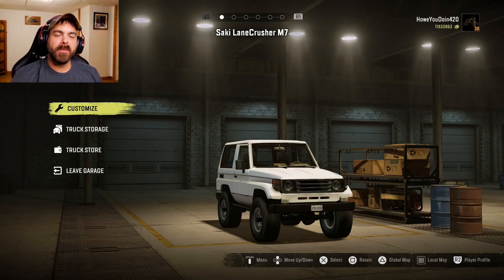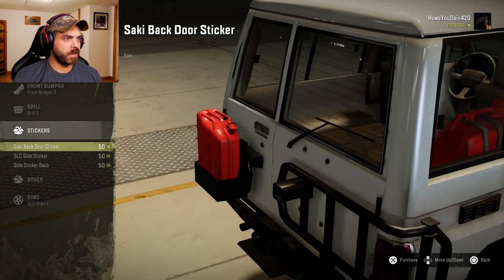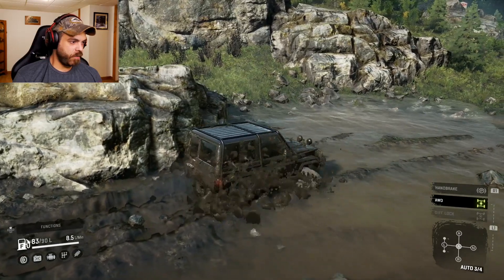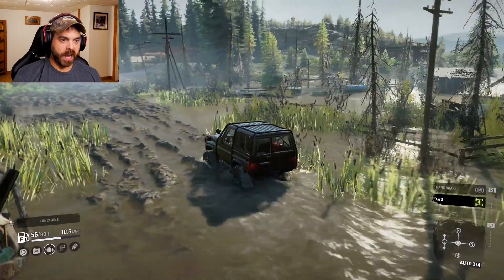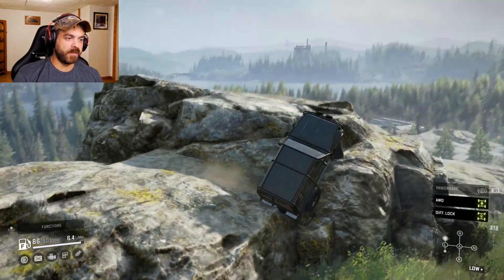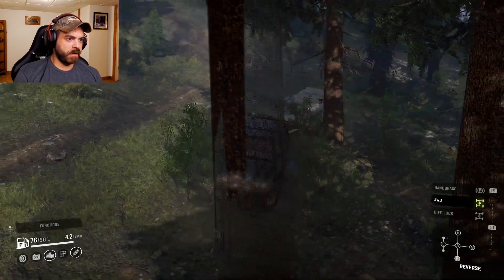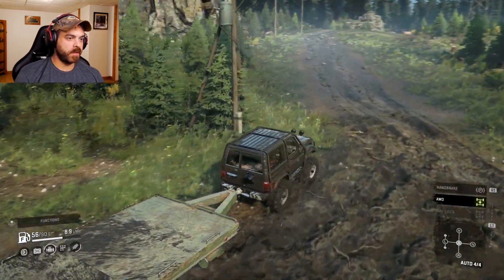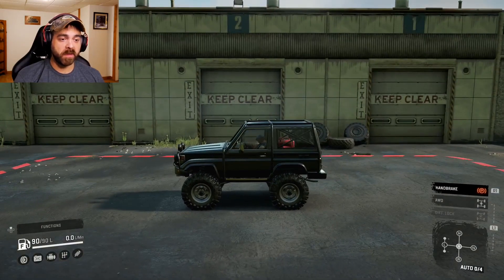Saki LaneCrusher M7 Mod | SnowRunner PS4 Mods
x7bbbbbb brings us this one and it's actually a pretty good off-roader for how small it is. In the video I said I didn't think I had the add-on pack but I did, it's just that the add-ons for this particular vehicle are very minimal. That being said it's an excellent little truck regardless.